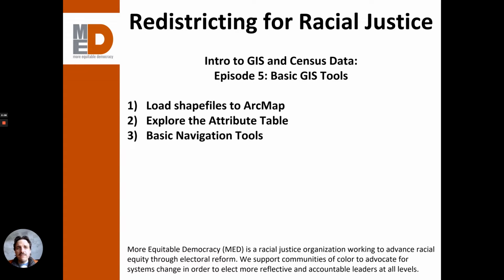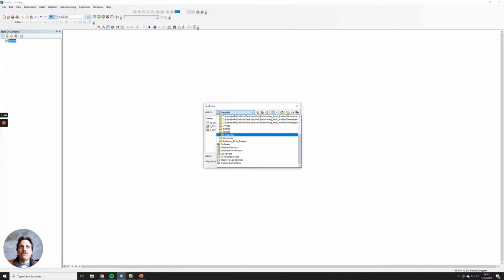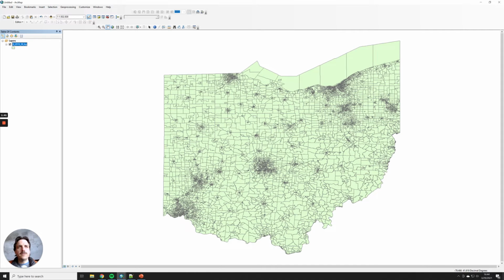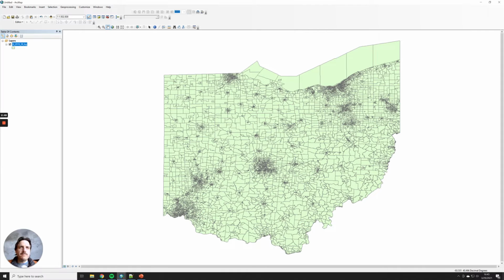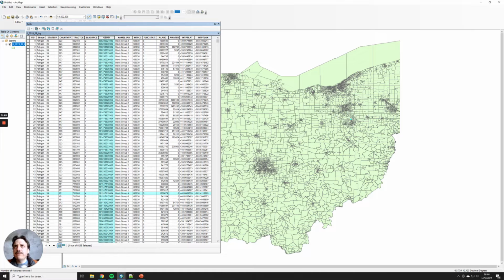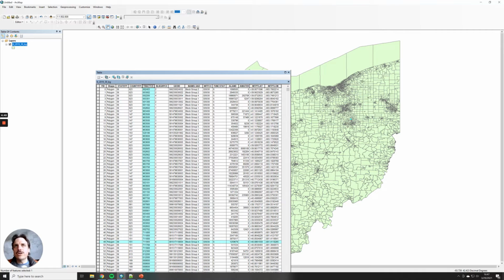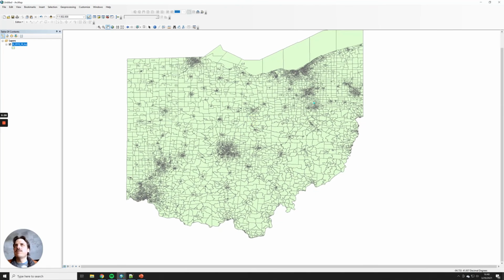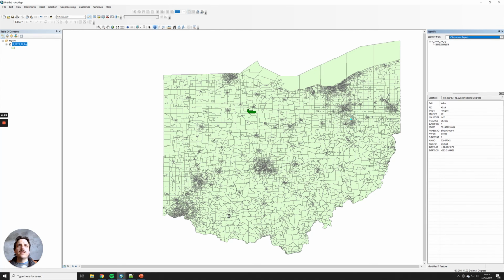Episode 5: Basic GIS Tools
1. Load shapefiles
2. Explore the attribute table
3. Basic navigation tools